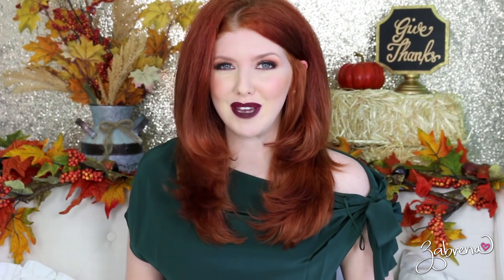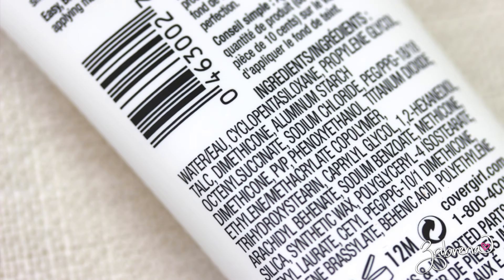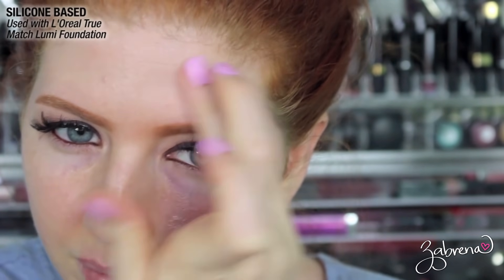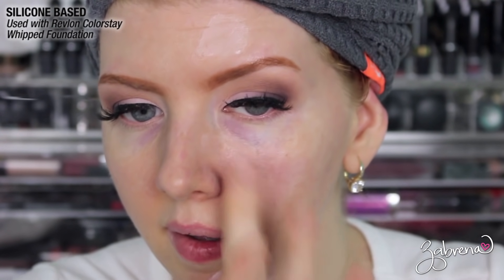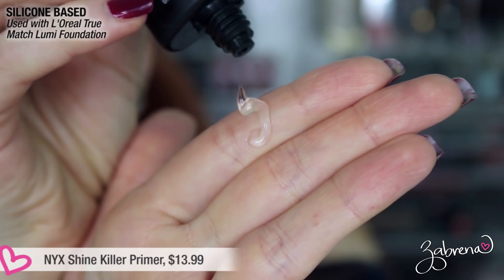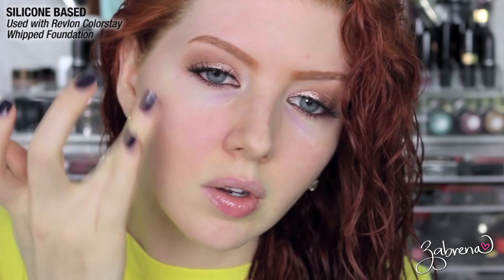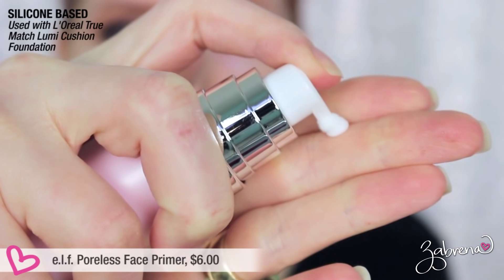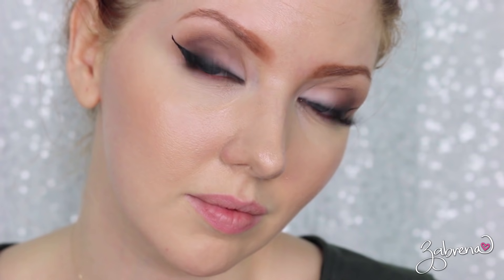Best and Worst Drugstore Face Primers | 9 WEAR TESTS!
Best and worst drugstore face primers with up close application results and NINE wear tests! In this drugstore face primers wear test I’m showing you nine different primers from a variety of drugstore makeup brands and testing them against my oily skin. Have I found the best drugstore face primer for oily skin? Or will the hunt continue? Haha, you’re going to have to watch to find out!

FACE PRIMERS REVIEWED
- Hard Candy Sheer Envy Shine-Free
- Wet ‘N Wild Photofocus
- Catrice Cosmetics Prime & Fine
- Milani Prime Shield
- CoverGirl TruBlend for Oily Skin (they also have Dry and Combo)
- Models Own Face Base
- Kokie So Matte
- e.l.f. Poreless Face Primer
- Maybelline Master Prime

MORE BEST & WORST DRUGSTORE VIDEOS

Lips: L.A. Colors Matte Lipstick in 'Danger'

zabby.babe

ZabrenaXO

ZabrenaXO

ZabrenaXO

235 Apollo Beach Blvd., #214

XOXO!
Z